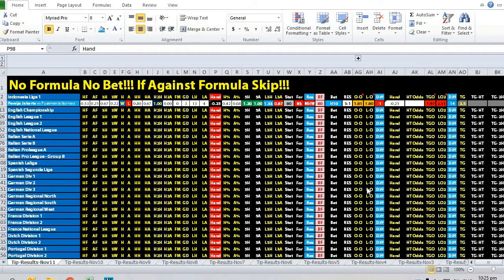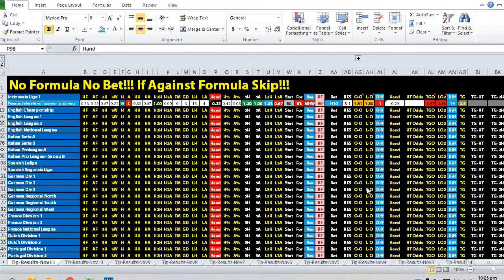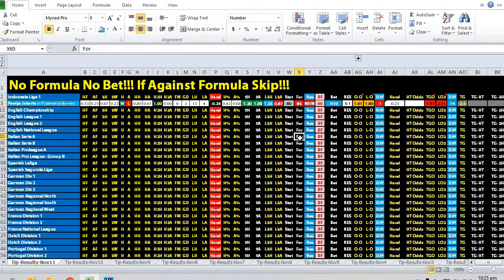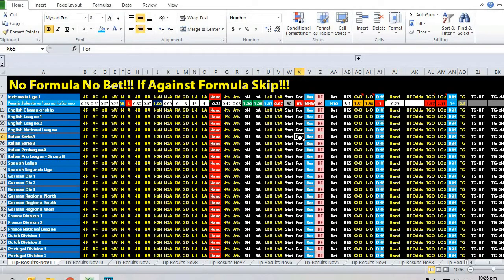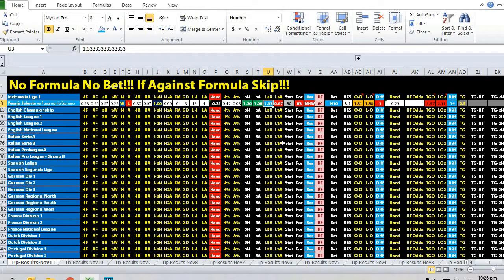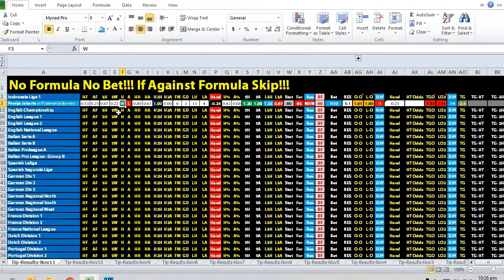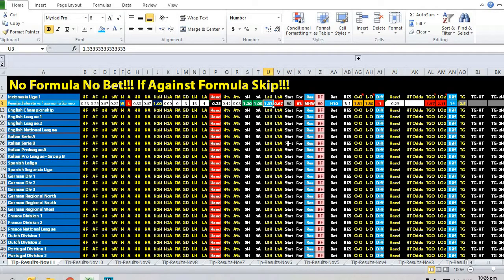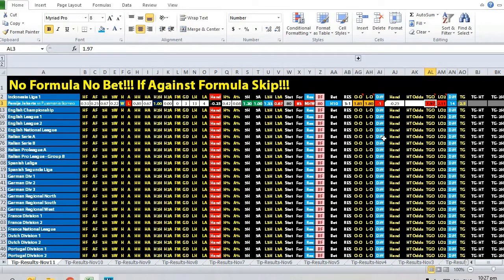Persija Jakarta vs Pusamania Borneo - How We Won This Bet. 11 Nov 2019 - Indonesia Liga 1